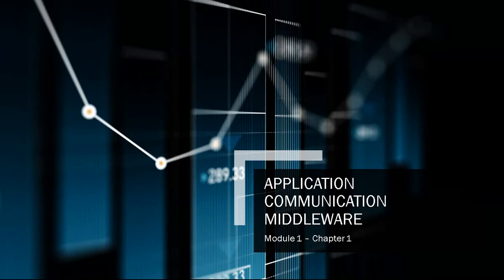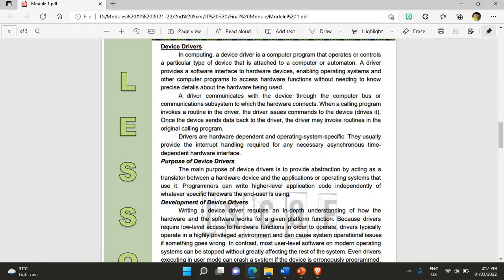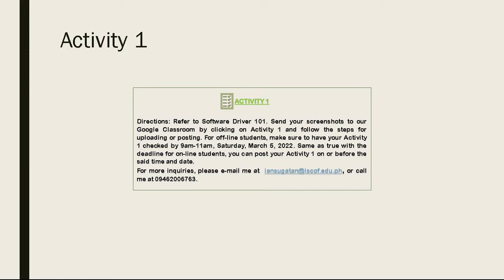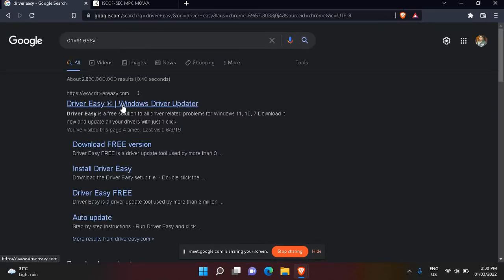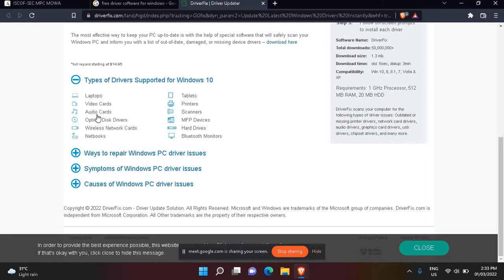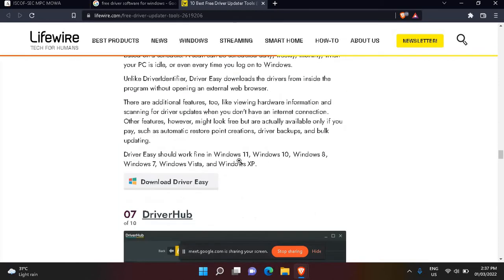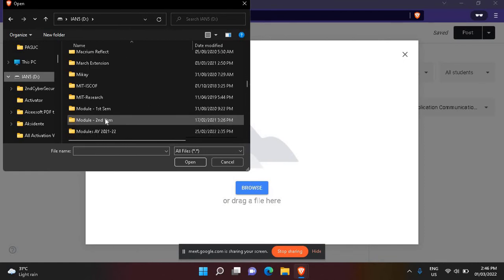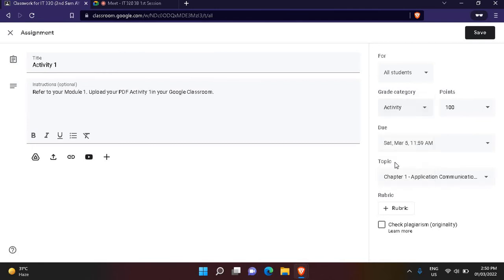IT 320 3B 1st Session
This video is the 1st Session of ISCOF-SEC BSIT 3 in their Subject IT 320.